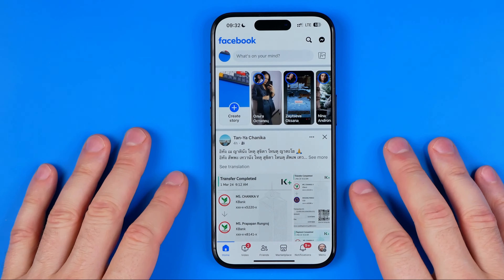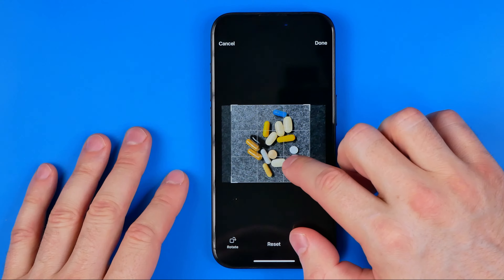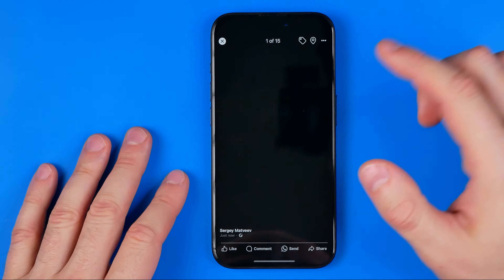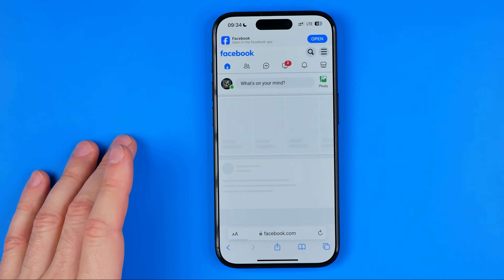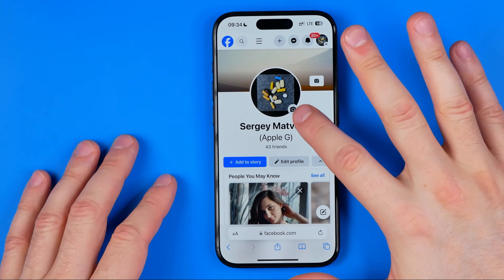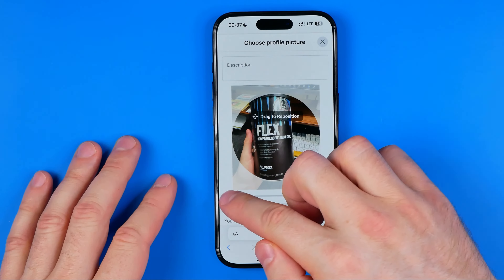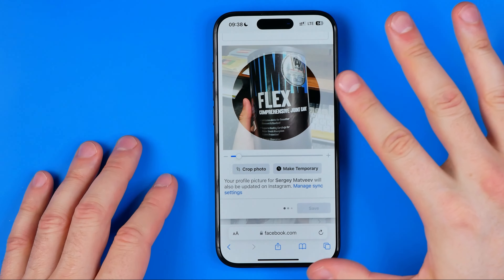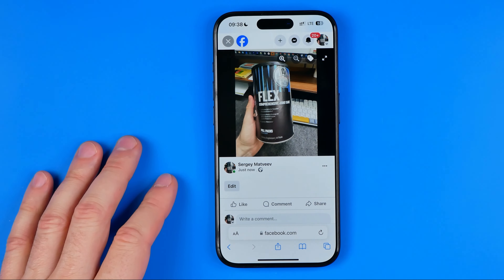How to Upload a Profile Picture on Facebook Without Cropping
Here's how to upload a profile picture on facebook without cropping! In this video I will show you how to upload full size profile picture on facebook. Be sure to watch the video to the very end. You will learn how to upload full profile picture on facebook. That's easy and simple to do!